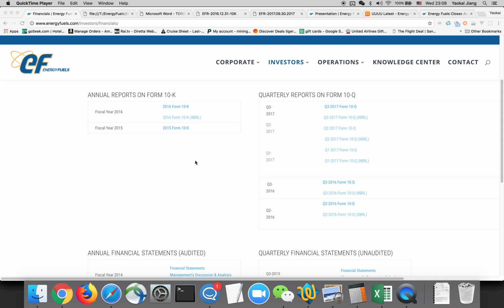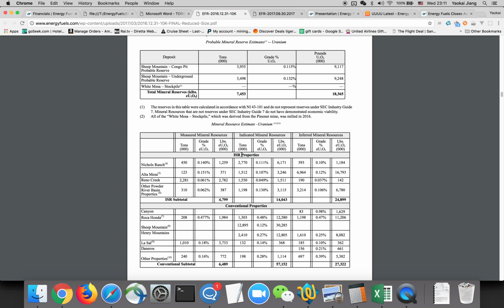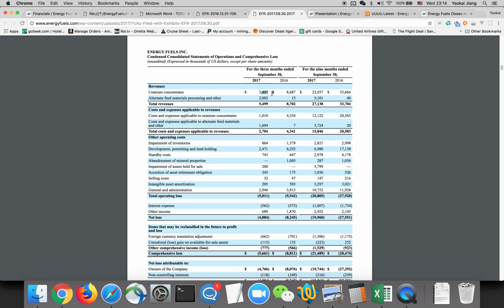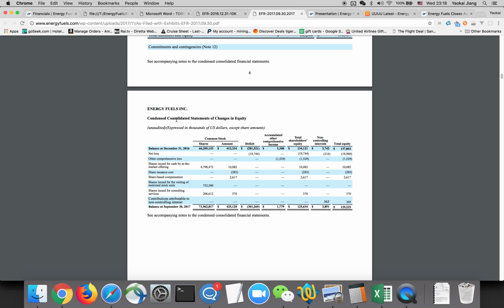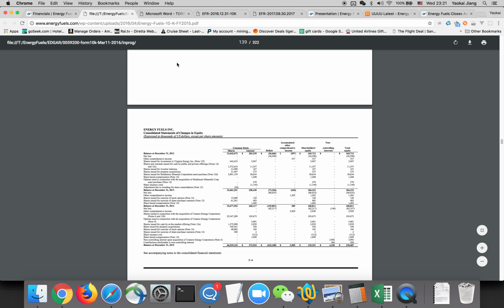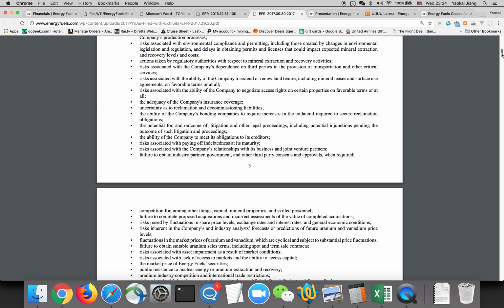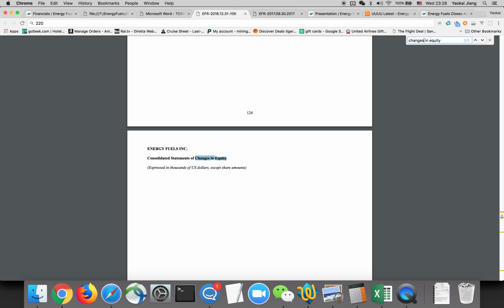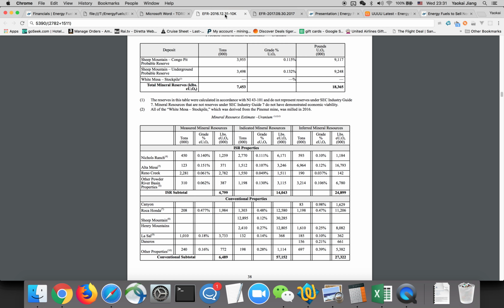Energy Fuels Analysis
I analyze EnergyFuels' assets, balance sheet, cash flow, valuation and its sensitivity toward uranium price.
I comment on its share count explosion and the acquisitions / divestitures they make.